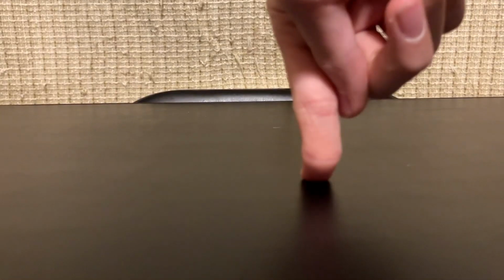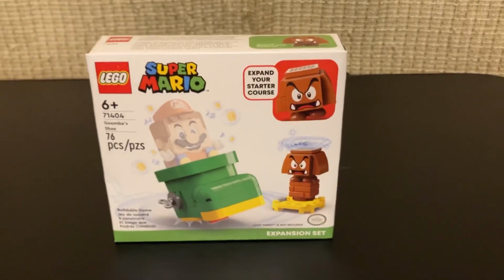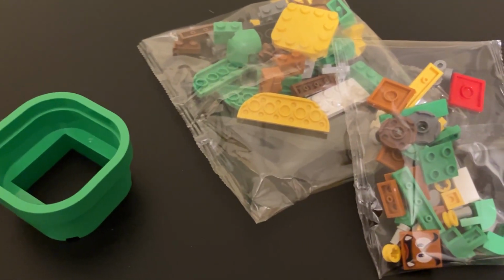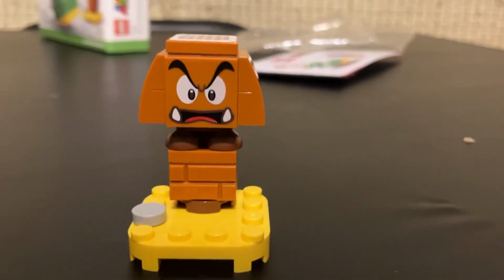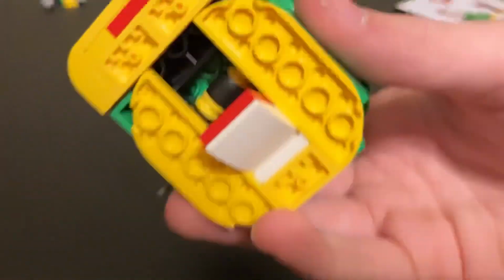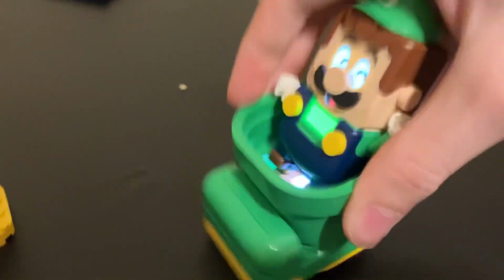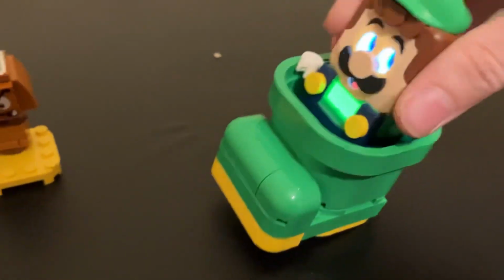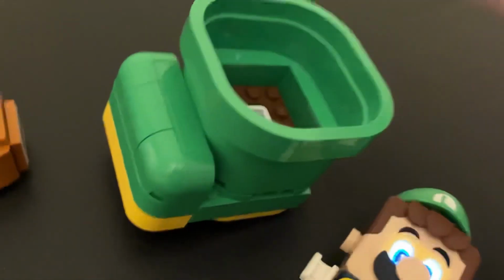LEGO Super Mario: Goomba’s Shoe Review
Episode 38 Of My New Form Of Video Making.

A Review Of LEGO Super Mario Set 71404: Goomba’s Shoe.

AVAILABLE NOW: "My New Form Of Video Making: Original Soundtrack"